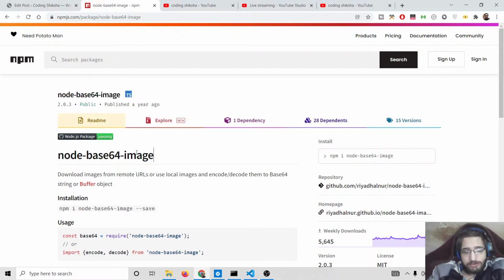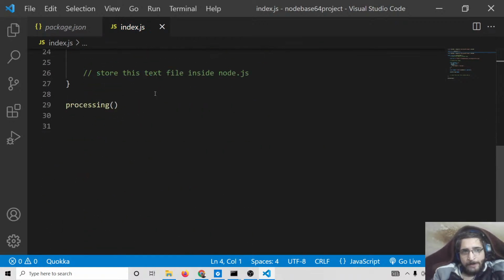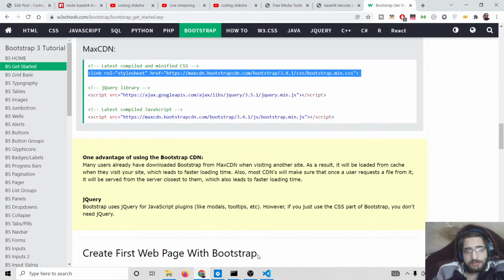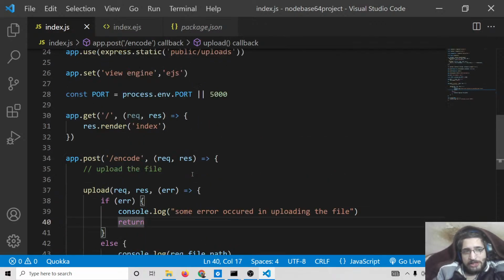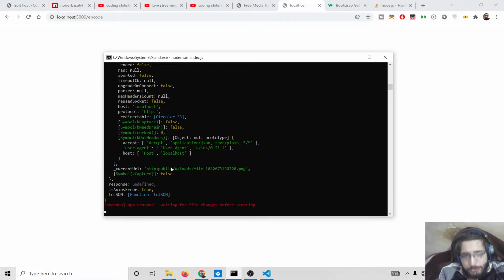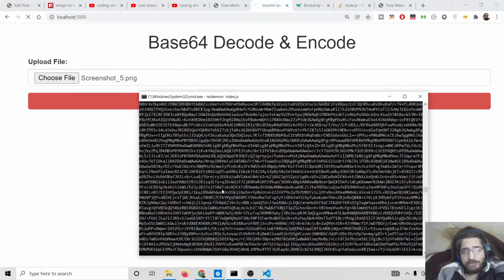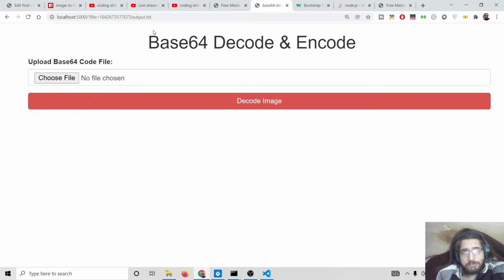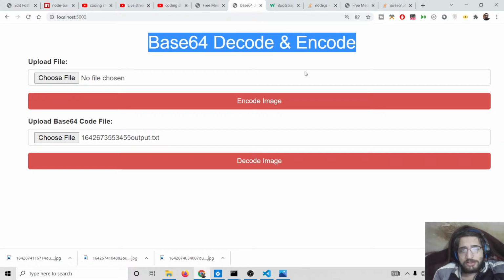Node.js Express Project to Encode & Decode Images From Local PC or URL to Base64 Code in JS